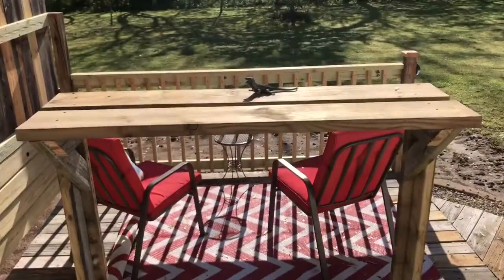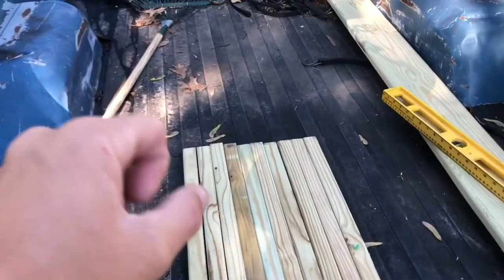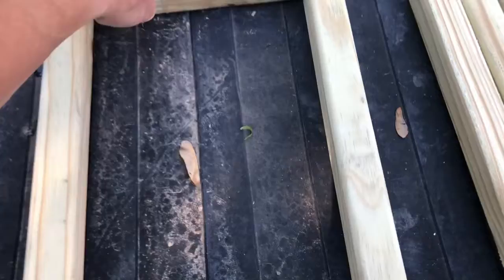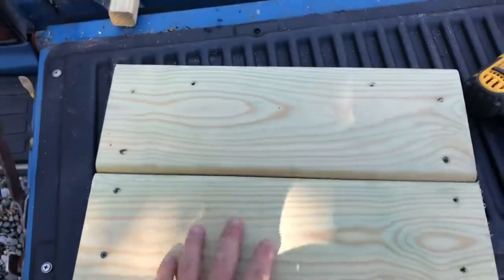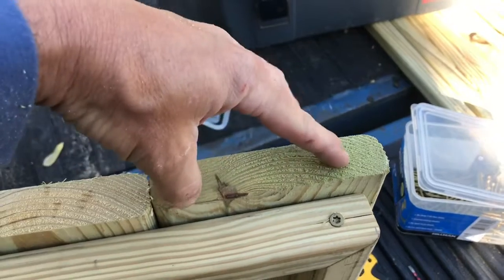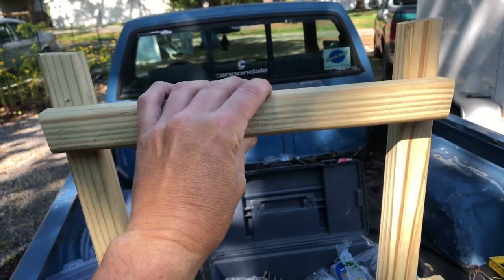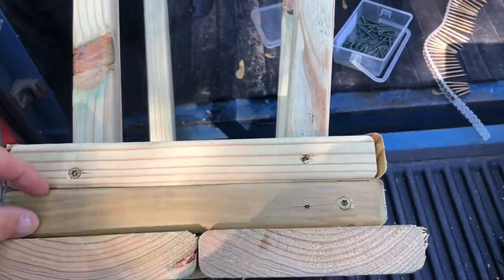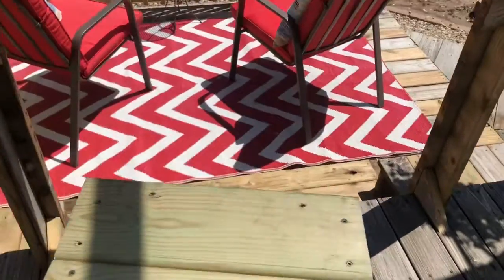Barstool 101 (Adventures in saving $)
In this episode I build a barstool for the deck redo project for under $10! Using simple treated precut 2x2’s I quickly transform the bar from a standing spot to a comfortable outdoor hangout!